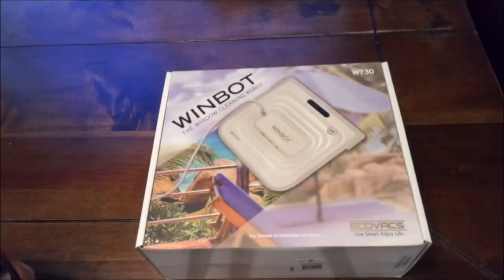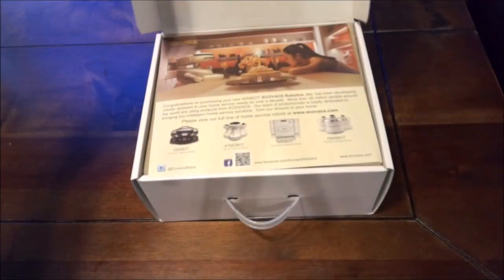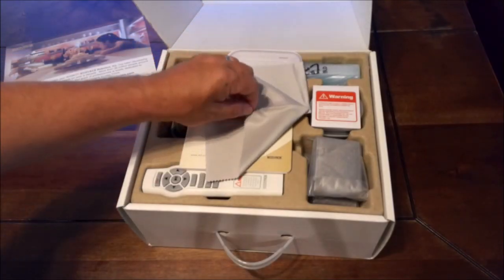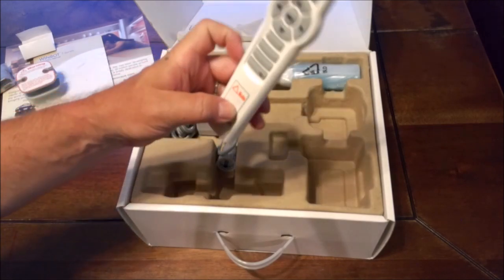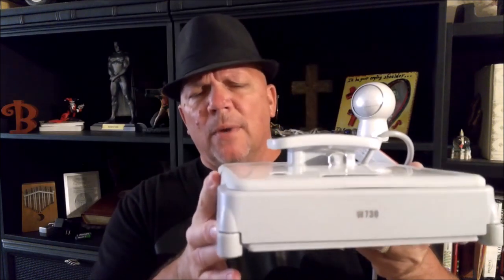WinBot W730 Window Cleaning Robot EcoVac Pros and Cons Review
The Winbot W730 Wow under $50 this Price Line was so good I just had to go for it! But what are the Pros and Cons? What else can I use it for?

That is what I intend to Show you!  Ecovacs Winbot W730 does it clean your windows? Can it damage your window?  I am putting this powerful little Home Robot through the test!

I found the Winbot W730 by Ecovac on Amazon for a really great price but Moorebot and I also noticed that others have had some issues with this Windows cleaning robot so I tested it to discover why and I also found another use for Winbot that Ecovac really didn't intend for it!

This video will show you how I use Winbot W730 to clean my House saving Time and Money!  Since that is one of the biggest advantages of Home Automation saving time so you can do the things you love instead of the daily chores of life and I love to save money in the process because we all work hard for our money and should be able to get the most for our hard-earned dollars!

I have listed links to all Evovacs products below finding the best deals on Amazon for each of the products.

WINBOT W730, the Window Cleaning Robot, for Framed or Frameless Windows  $59.99

ECOVACS WINBOT W830, Automatic Window Cleaning Robot

ECOVACS WINBOT 850 Automatic Window Cleaning Robot, Glass Cleaner Tool and Robotic Washer  $350.99

ECOVACS WINBOT W950 Automatic Window Cleaning Robot   $397.99

ECOVACS WINBOT X Automatic Window Cleaning Robot, Glass Cleaner Tool and Robotic Washer $449.99

This is the suggested window cleaning fluid it does not contain harmful chemicals that can damage the Winbot.

2 Pack of WINBOT Professional Cleaning Solution Refill, Half Gallon  $49.95

I think Moorebot got a little jealous of the Jibo Joke!